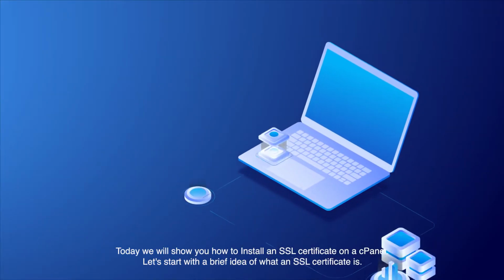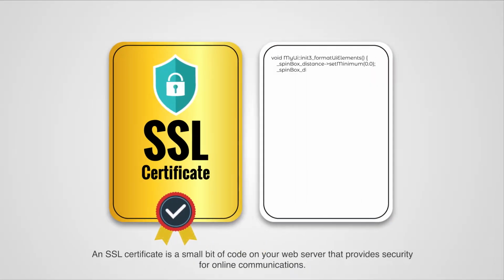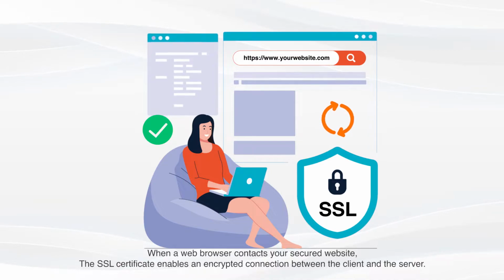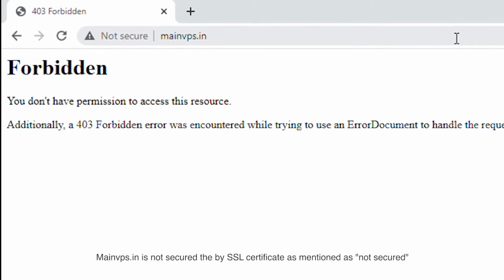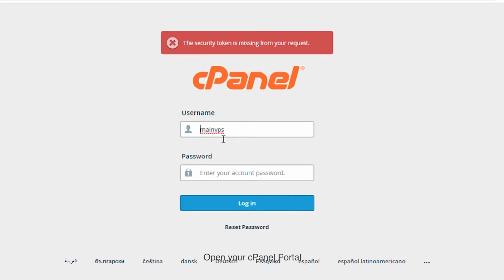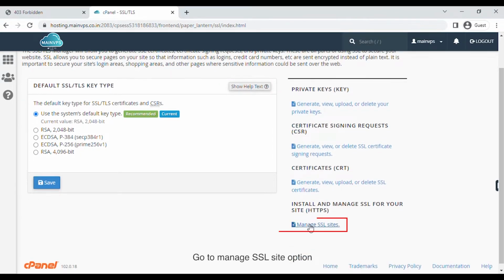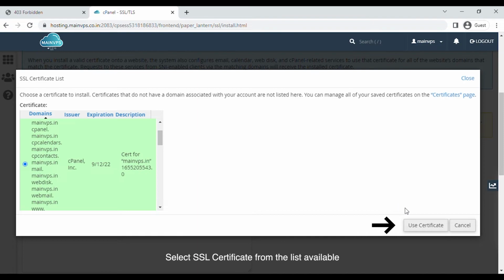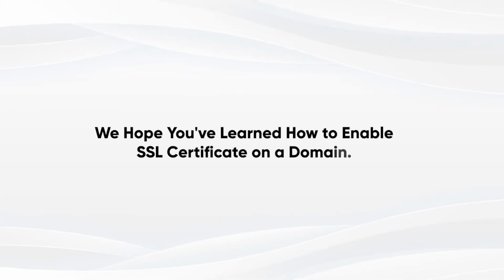How to install an SSL certificate on cPanel | Tech-Check Series | MainVPS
Welcome again to our new video in the Tech-Check series.
In this video we are going to show you how to install an SSL certificate on cPanel.